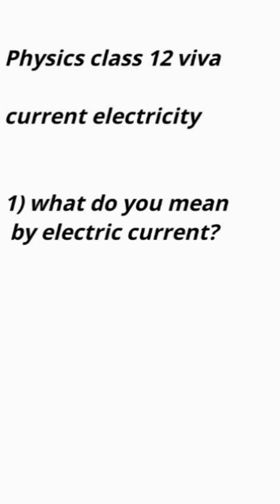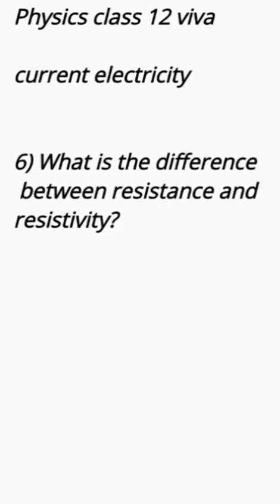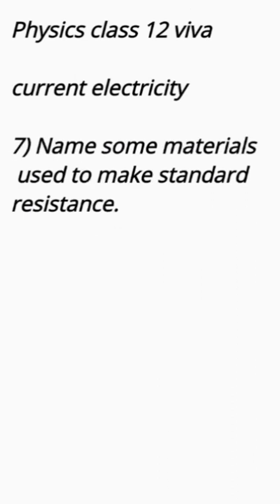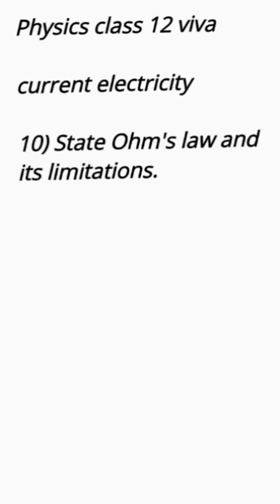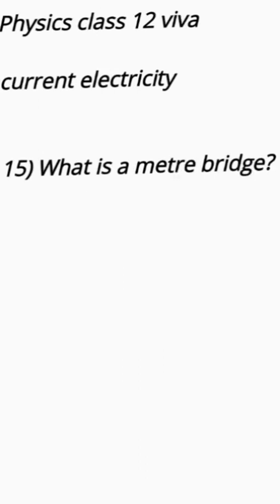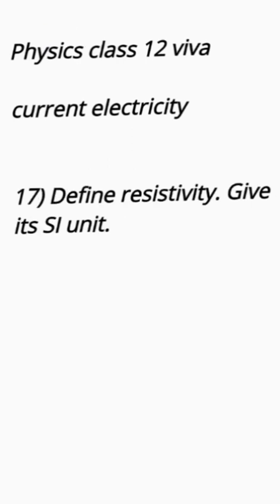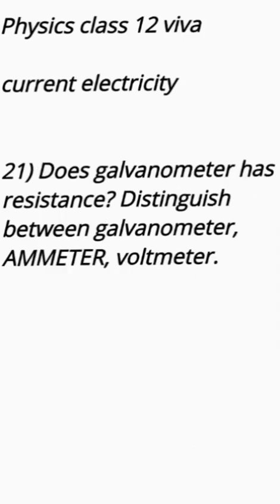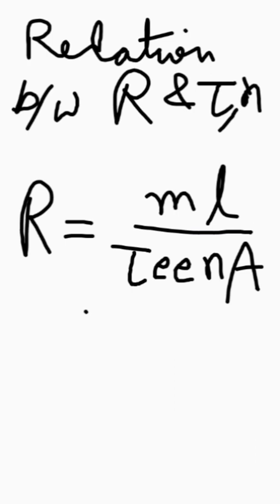CLASS 12 PHYSICS||Physics practical|| VIVA